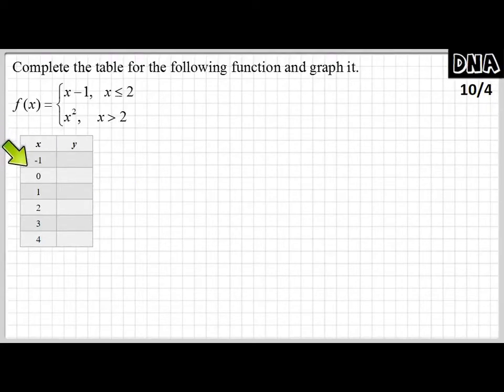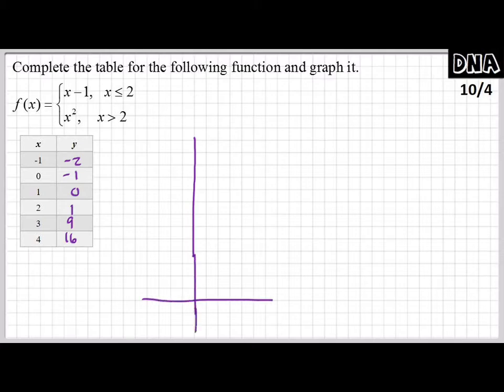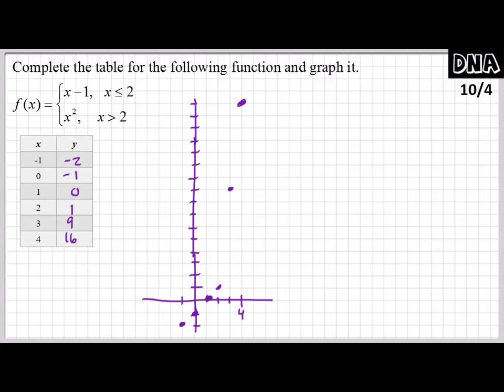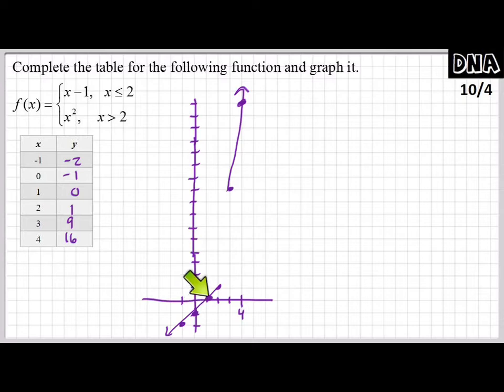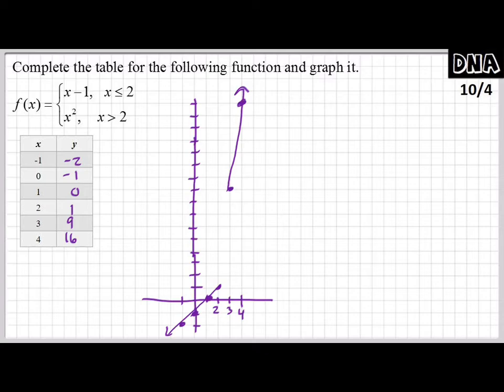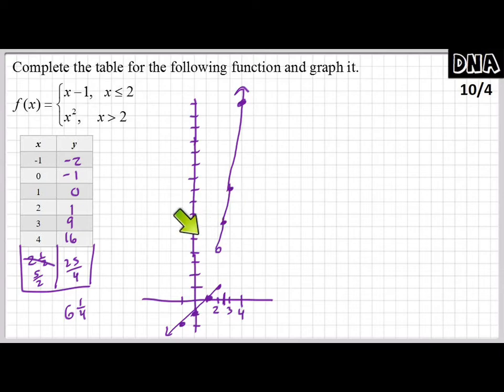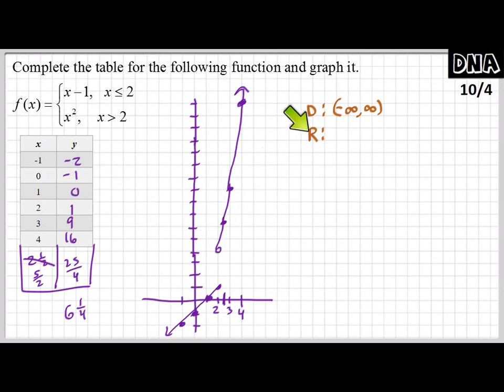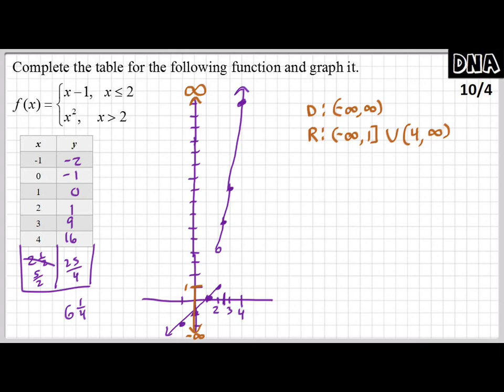Graphing a piecewise function domain and range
How do you graph piecewise functions and how do you find domain and range for them?